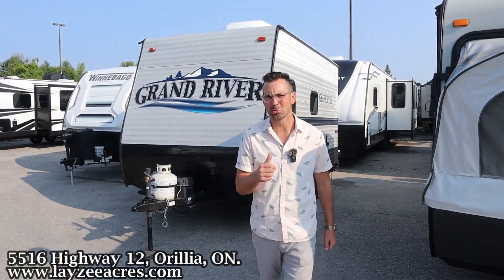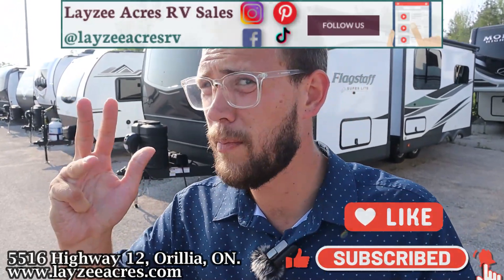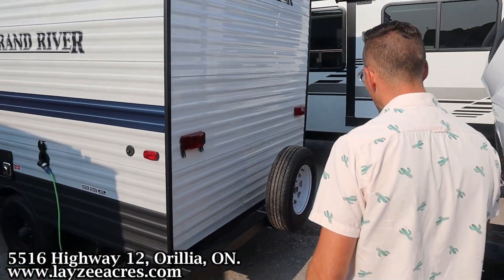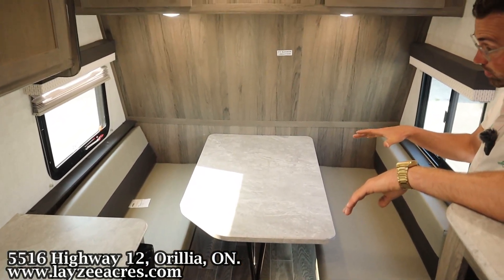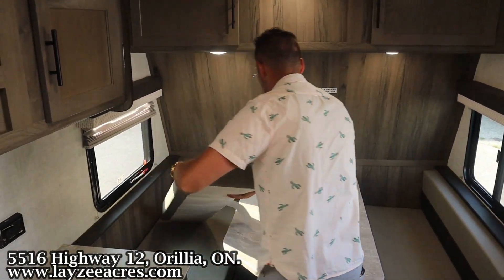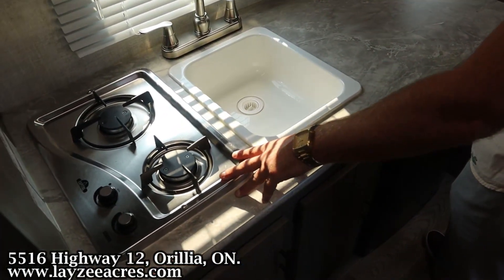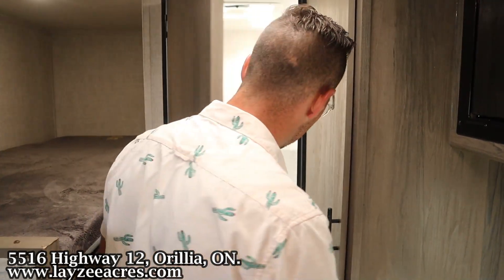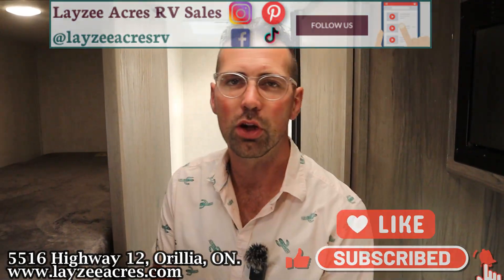2021 Gulfstream Grand River 16BHC Vin: 7407 - Layzee Acres RV Sales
Price: $16,995!